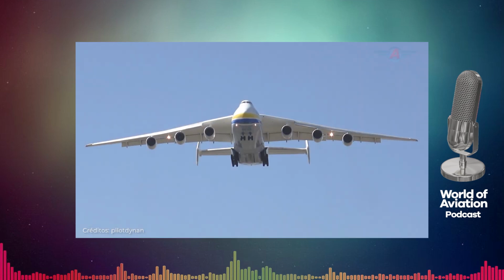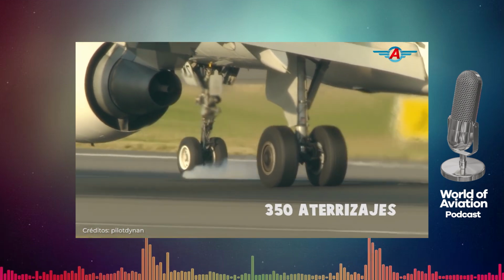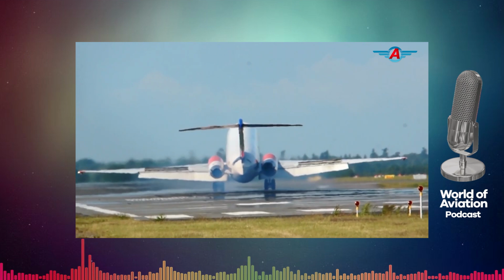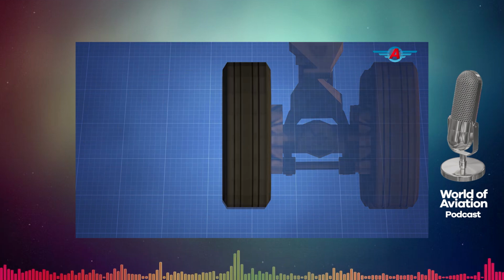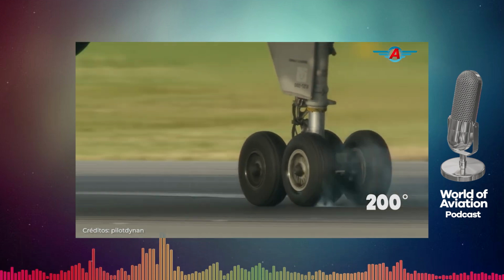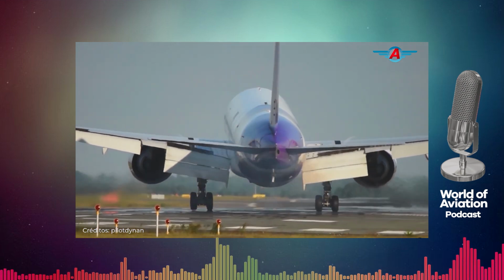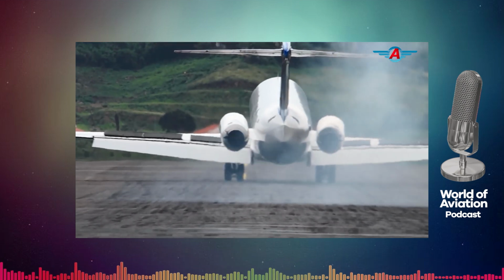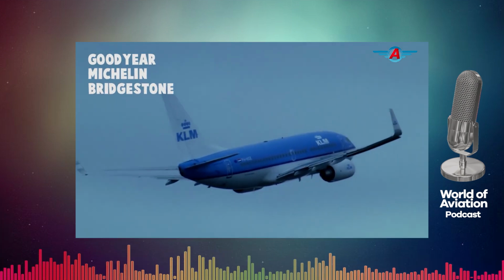THE SURPRISINGLY COMPLEX WORLD OF AIRPLANE TIRES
Airplane tires, though often overlooked, are critical components engineered to endure extreme conditions. A plane like the Antonov 225 can have as many as 32 wheels, and the number depends on the aircraft's weight, purpose, and design. These tires face enormous stress during landings, going from 0 to 280 km/h in seconds and experiencing temperature shifts from as low as -50°C in flight to nearly 300°C upon braking, all while supporting immense weight – a single tire can withstand the equivalent of 10 tons. Constructed from around 200 different materials, they are inflated with nitrogen instead of air to better handle temperature and pressure changes. Despite their robust design and a cost that can reach up to 4,000 euros for a new, advanced tire, they have a relatively short lifespan, sometimes needing replacement every 15 to 20 days or after around 350 landings for civil aviation, with military aircraft tires potentially lasting for only 50 landings or less. To prevent dangerous explosions from overheating during aborted takeoffs or emergency landings, airplane tires are equipped with fusible plugs that melt at certain temperatures for controlled deflation